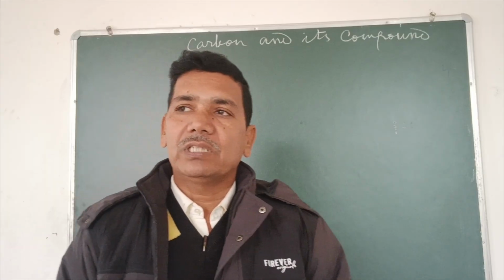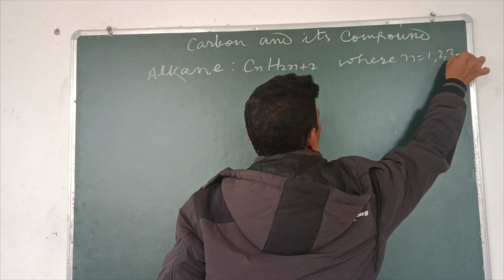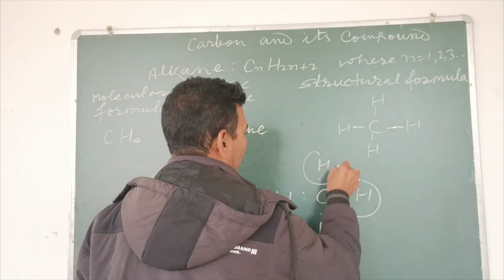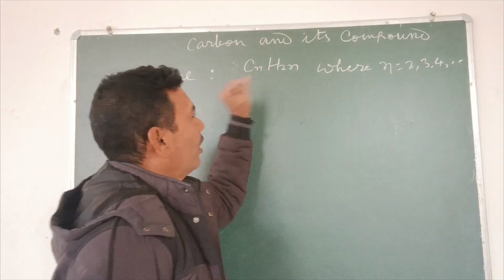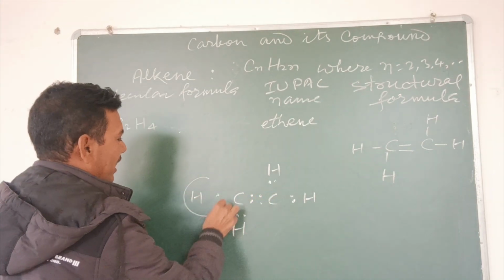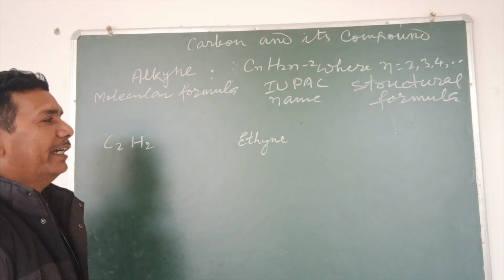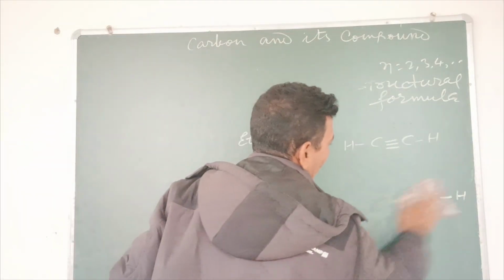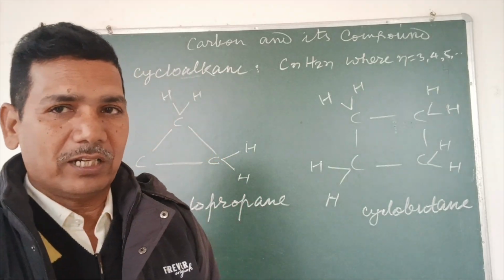Carbon and its Compounds PART - 2